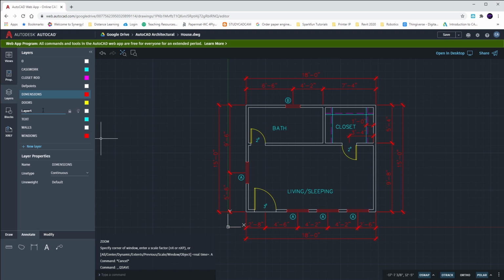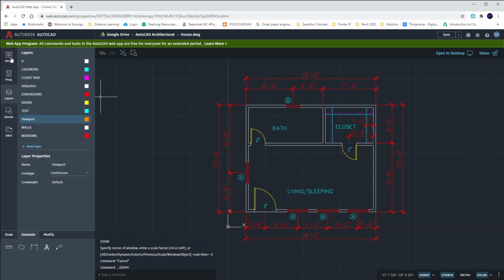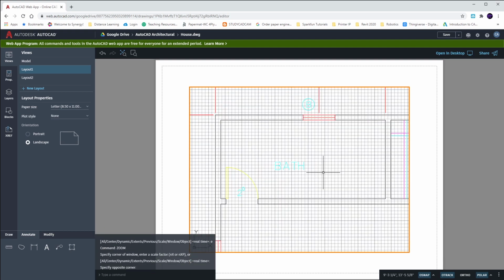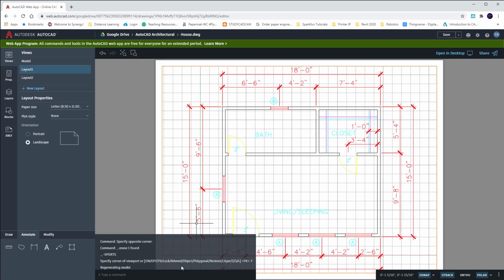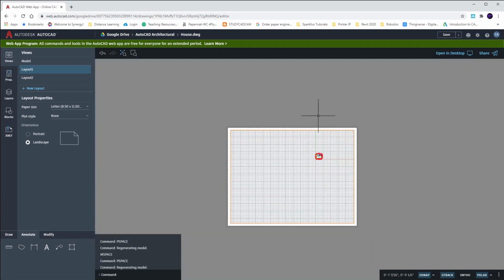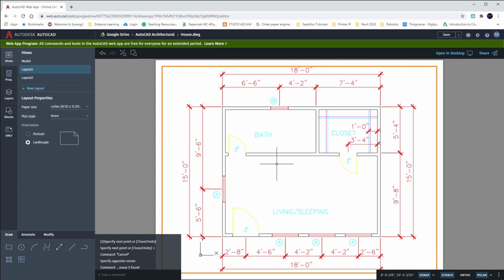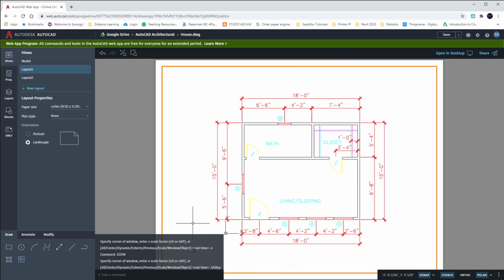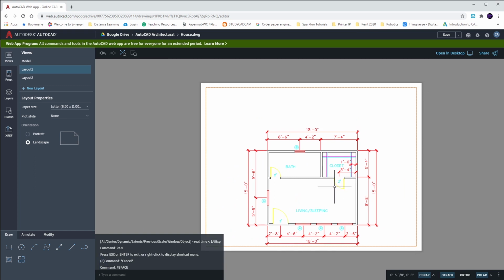6. Guest Cottage - PaperSpace and ModelSpace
This video covers an overview of Paper Space and Model Space in AutoCAD Web. How to set the view scale in model space and how to create new viewports.